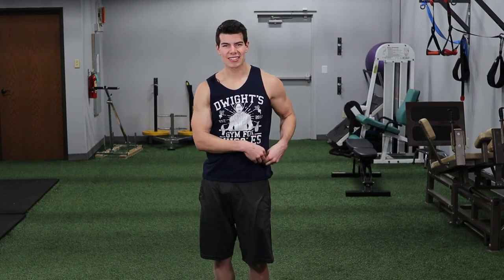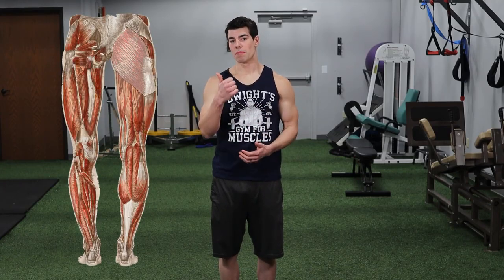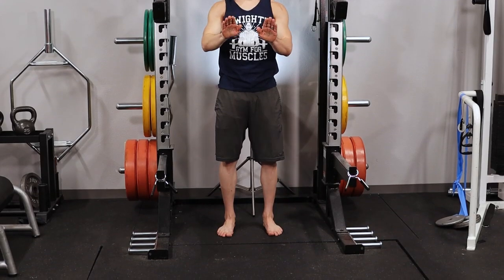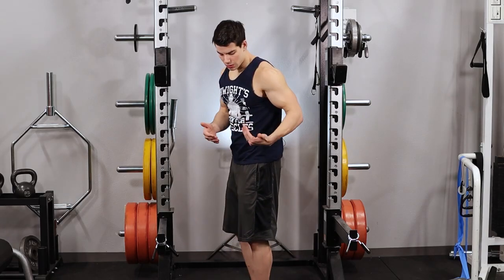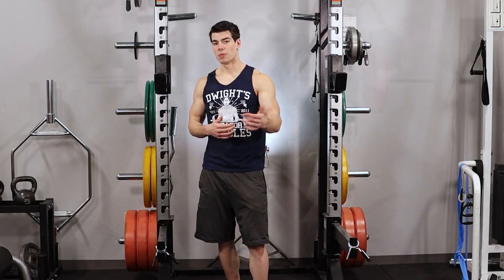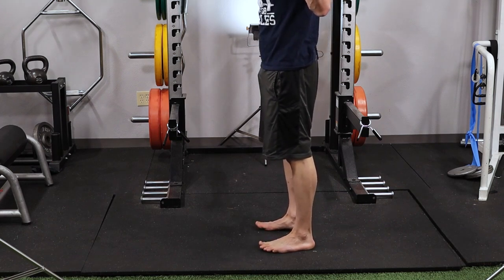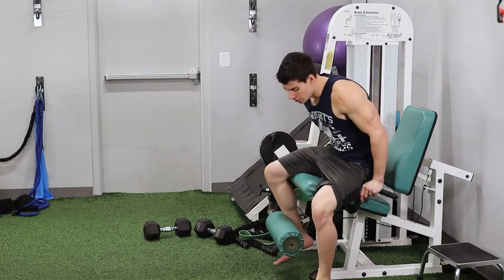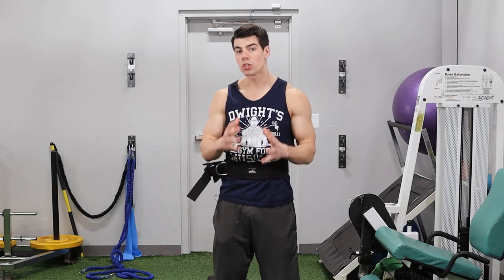Intro to Leg Day! Breaking Down Anatomy and Proper Squats-Josh Davis- Elite Personal Training Owasso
Josh discusses the importance of leg day in a workout routine. He emphasizes that legs are essential as they comprise large muscle groups, contributing to significant calorie burning. The video covers the anatomy of the legs, focusing on the quads, hamstrings, and glutes.

Josh provides a visual guide to the quad muscles, explaining their functions and attachments. He also discusses the hamstrings and glutes, highlighting their roles in knee flexion, hip extension, and shock absorption for the body. Emphasizing the importance of working the glutes, Josh notes their role in preventing hip, knee, and back pain.

The tutorial then transitions to proper squatting techniques. Josh discusses starting foot positions, emphasizing the need to find a comfortable and stable stance. He addresses factors such as ankle flexibility, femur and tibia length, and demonstrates how to find an optimal squatting position based on individual body mechanics.

The video includes a section on common dos and don'ts during leg day, particularly focusing on squats. Josh warns against internal ankle rotation, leaning too far forward, and using a power belt for support. He suggests proper squat form with stable ankles, the ability to wiggle toes, and avoiding excessive forward lean. Additionally, he advises against using a power belt, advocating for the engagement of the natural transverse abdominis for core support.

Hope you all have a joy filled and blessed week!

Josh - Elite Personal Training Owasso